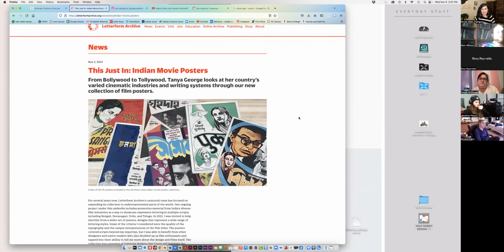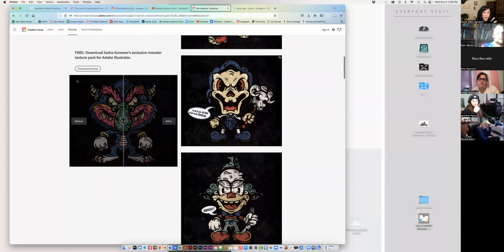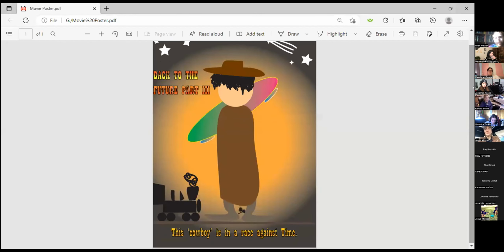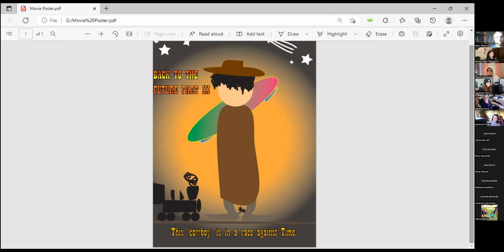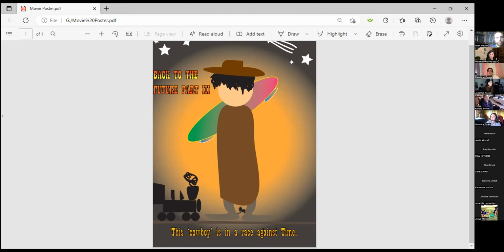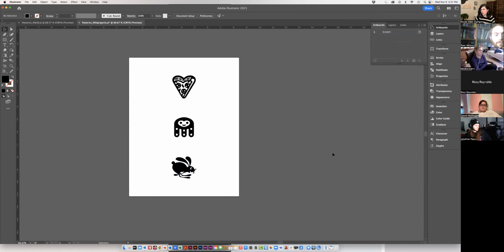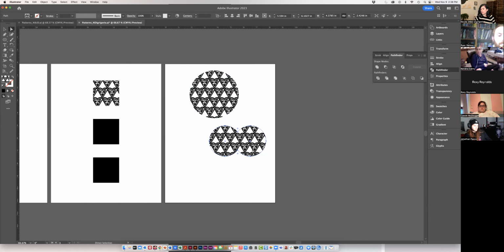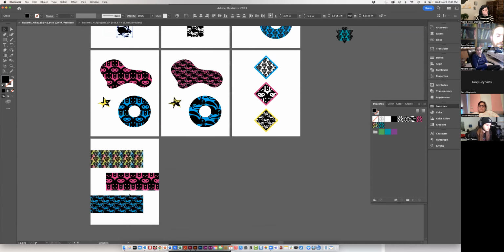AAD70 Week 12 Live Session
Adobe Illustrator demos + movie poster shares